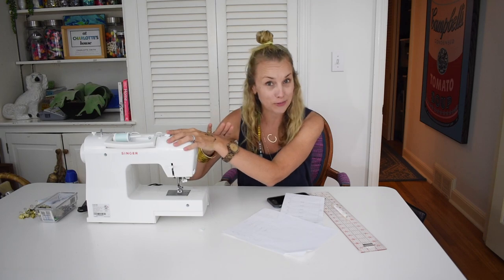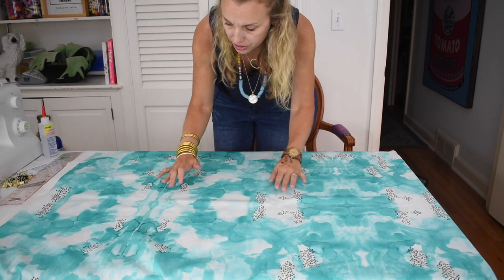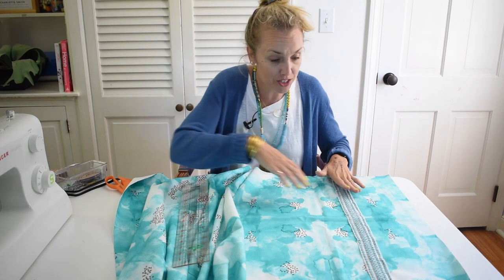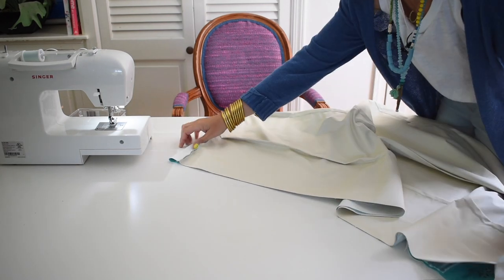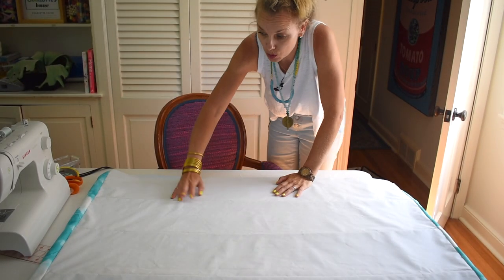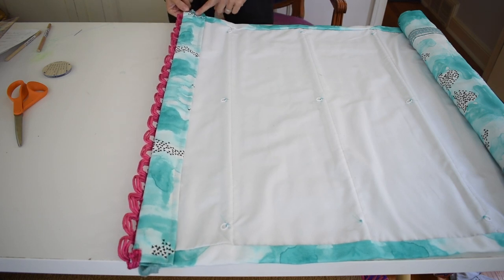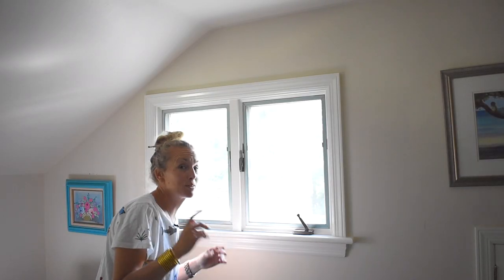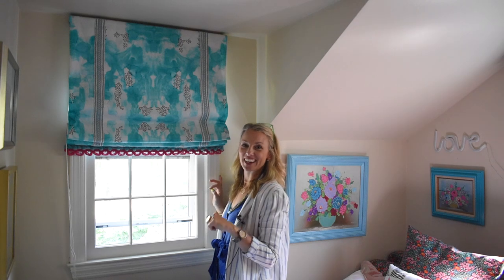How to Sew Roman Shades Like a Professional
My daughter needed window treatments in her room, and I didn't have the budget for custom roman shades. I have the sewing skills of a freshman home ec student at best, but I was still able to sew these shades for her windows and I love them! I made sure to ask interior designers and other seamstresses how the roman shades they use are constructed, and I've essentially cherry picked the best and easiest techniques from both of them! I added black out liners to these and then embellished with some fun trim so  not only do they provide the light blocking function of blinds, but they also add color and fun to her bedroom!